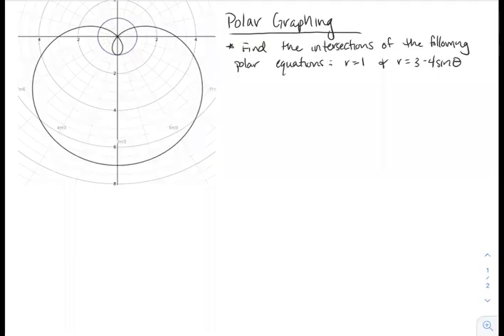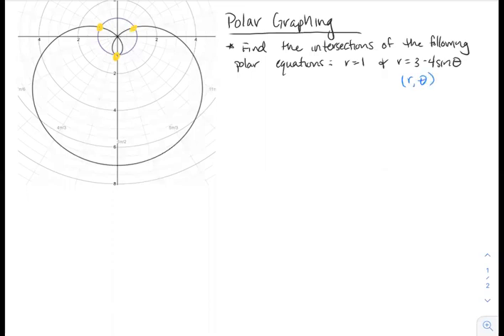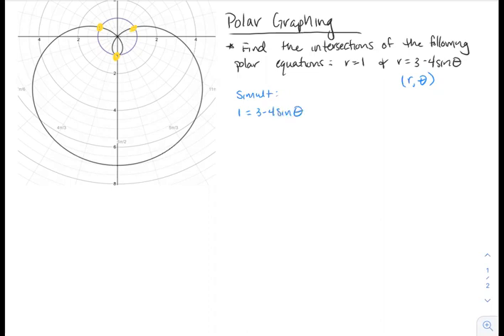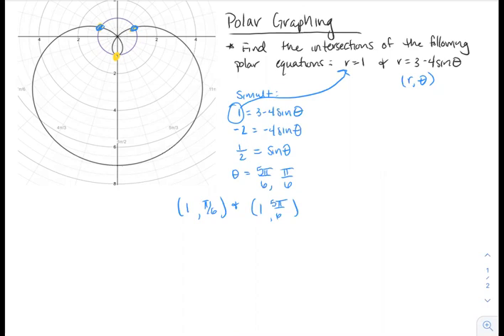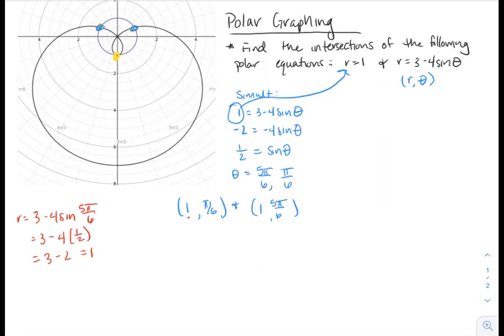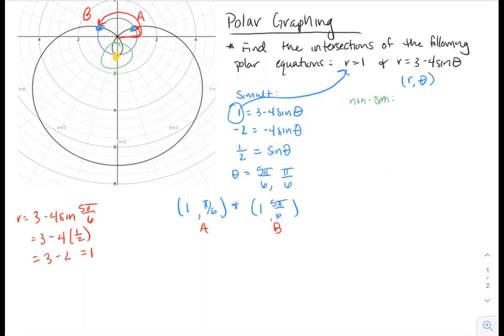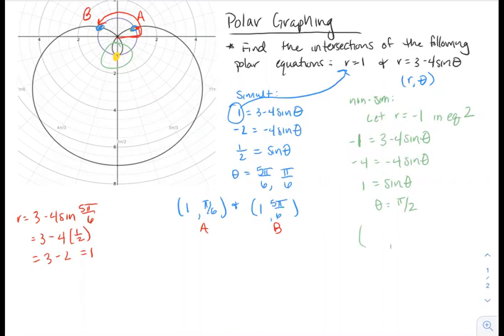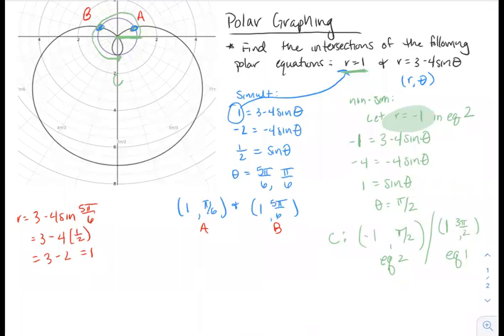Section 6 4 Polar Graphing